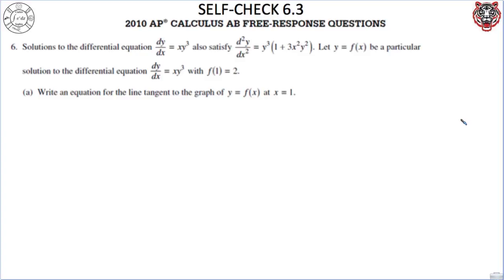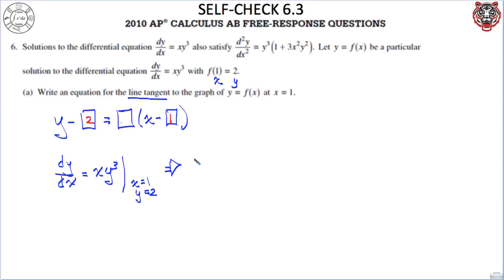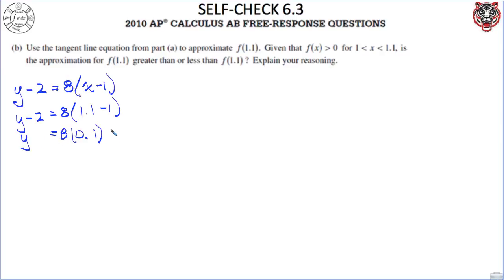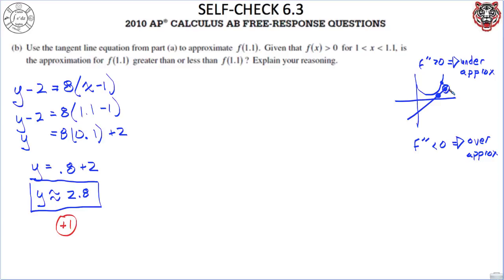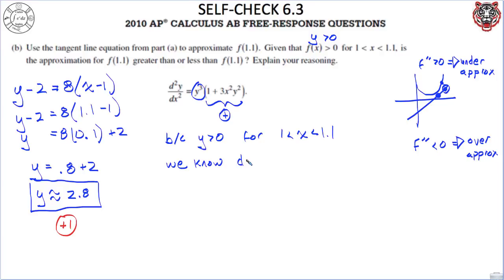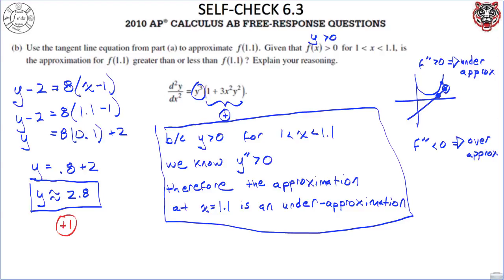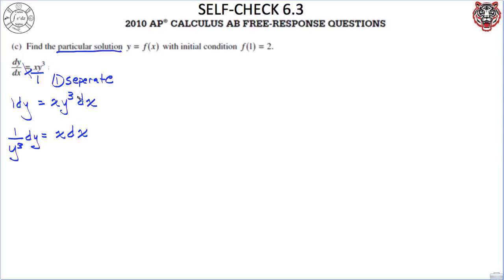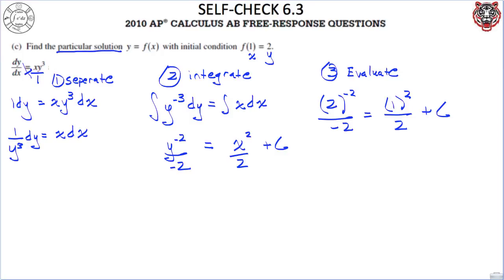AP Calculus Self Check 6.3 Solutions